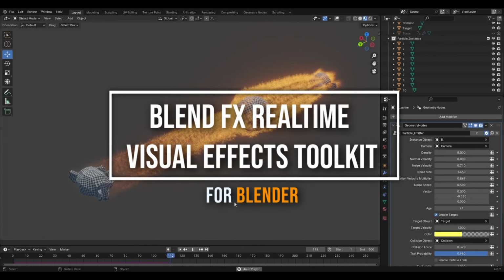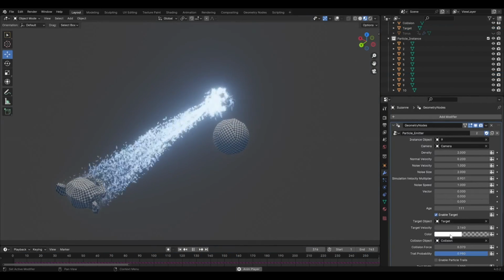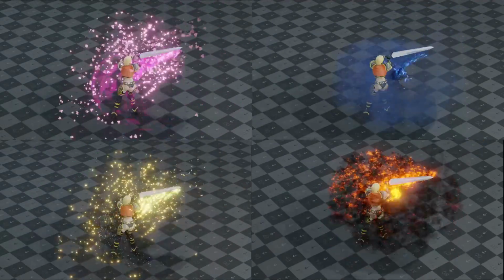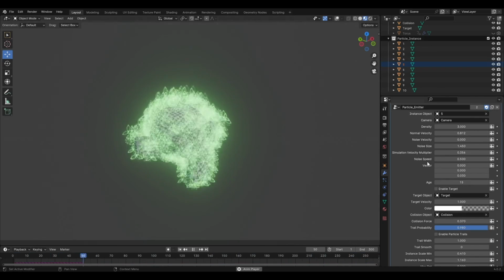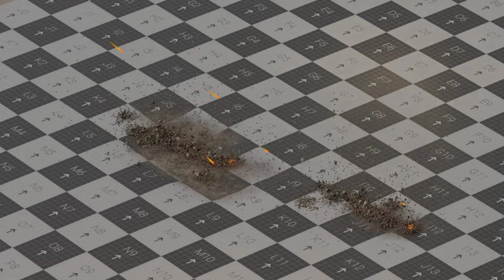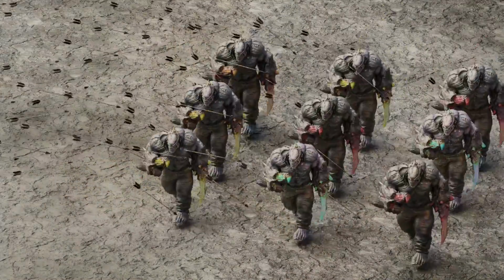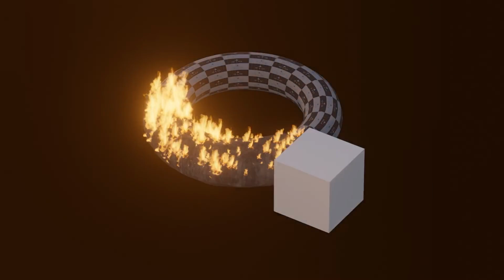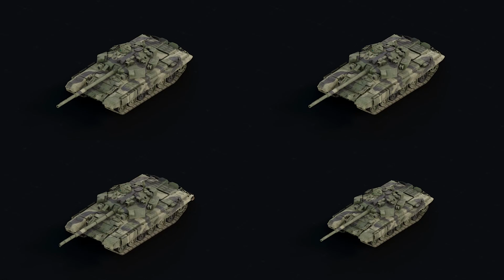Blend FX - Visual EffectsToolkit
Blend FX Realtime VFX Toolkit

Real-time Effects: Experience instant feedback as you manipulate and customize visual effects directly within Blender's viewport.

Extensive Library: Access a rich library of pre-built effects ranging from explosions and fire simulations to dynamic weather effects and magical spells. With BlendFX, the possibilities are limitless.

Customization Options: Tailor effects to suit your specific needs with intuitive controls and parameters. Adjust colors, intensities, sizes, and behaviors to achieve the perfect look for your project.

Seamless Integration: BlendFX seamlessly integrates into Blender's native workflow, ensuring a smooth and intuitive user experience. Simply install the add-on and start creating captivating visual effects in seconds.

Performance Optimization: Built with performance in mind, BlendFX utilizes efficient algorithms and optimizations to deliver fast and responsive real-time rendering, even with complex scenes.

Support and Updates: Rest assured knowing that BlendFX is backed by a dedicated team of developers committed to providing ongoing support and regular updates. As Blender evolves, so too will BlendFX, ensuring compatibility and continued enhancement of features.